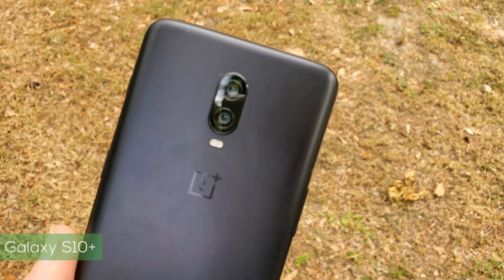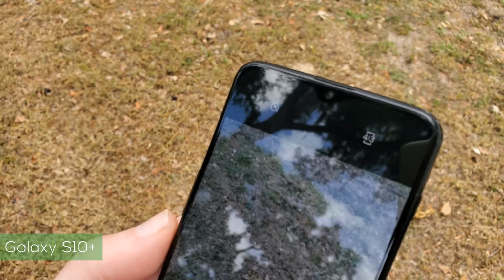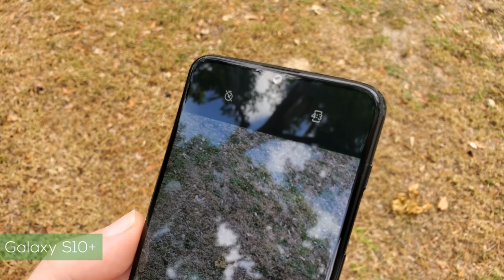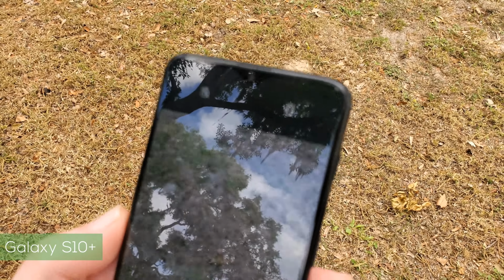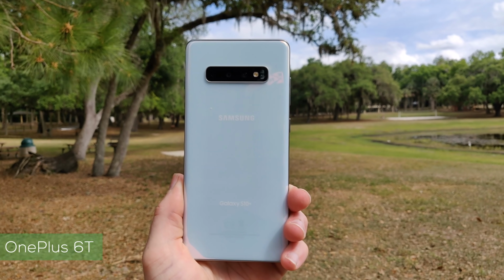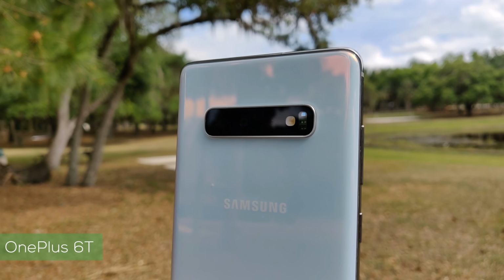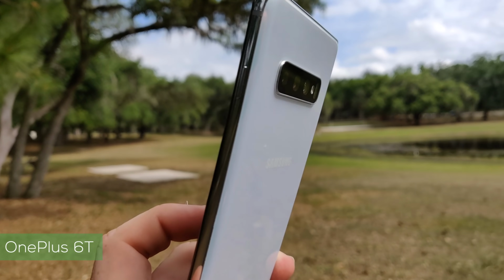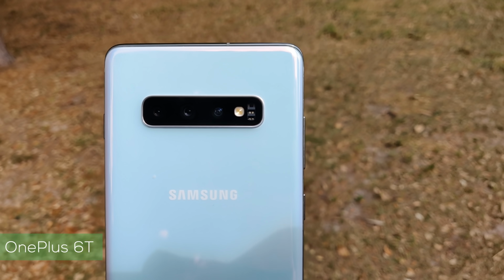Samsung Galaxy S10 Plus versus OnePlus 6T camera comparison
The Samsung Galaxy S10 Plus and the OnePlus 6T are considered to be two of the best Android smartphones right now. That being said, these two devices are completely different. The Samsung Galaxy S10 Plus has pretty much every high-end spec imaginable (including five cameras) while the OnePlus 6T focuses more on performance with a lot of RAM and minimal bloat in its software. That being said, OnePlus did step up its camera game with the 6T, but how does it compare to the cameras on the Samsung Galaxy S10 Plus?